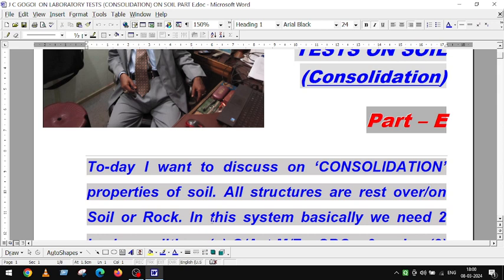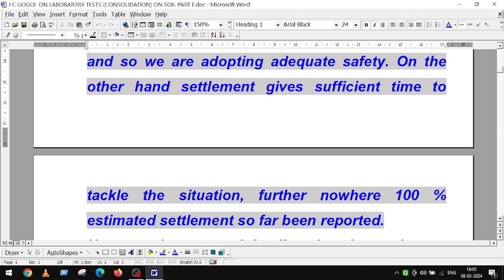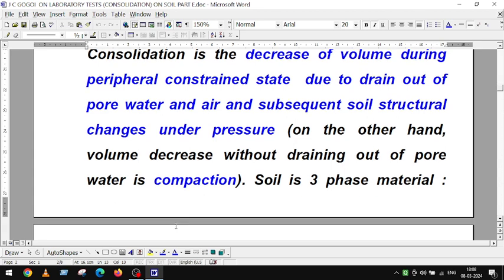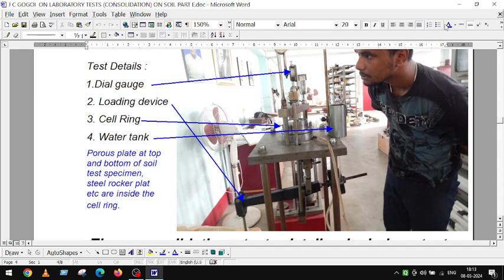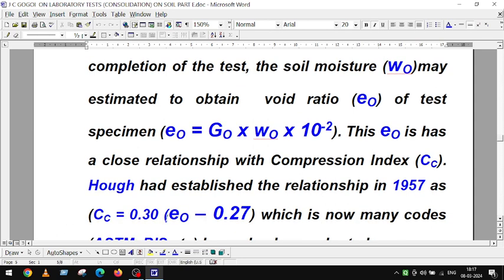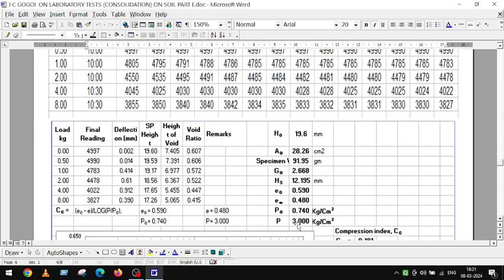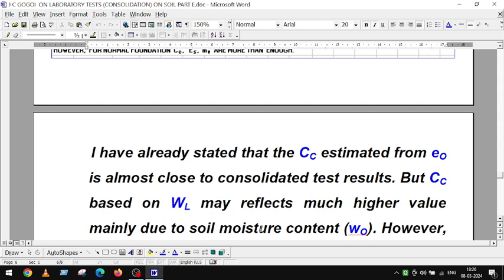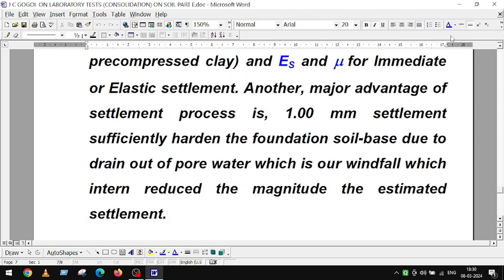J C GOGOI ON CONSOLOIDATION TEST PART E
I  AM TRYING MY BEST TO EXPLAIN  ON CONSOLIDATION TEST JUST ONLY TO HELP MY BELOVED FRIENDS. NOW - A - DAYS, I AM MOSTLY IN  BAD HEALTH, YET I AM TRYING  DO SOMETHING FOR MY BELOVED  FRIENDS.
IF POSSIBLE, I SHALL BE IN YOUR ASSOCIATION ALWAYS.